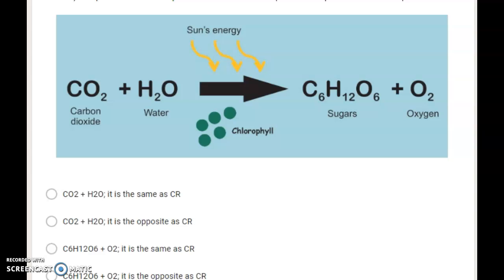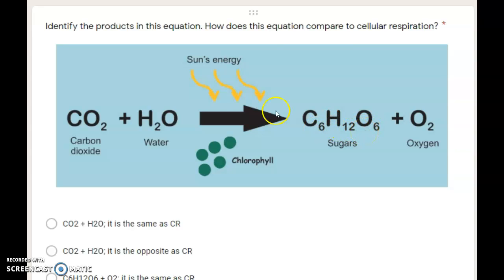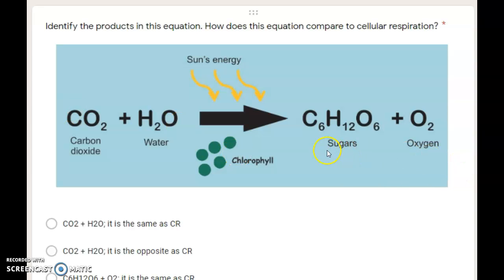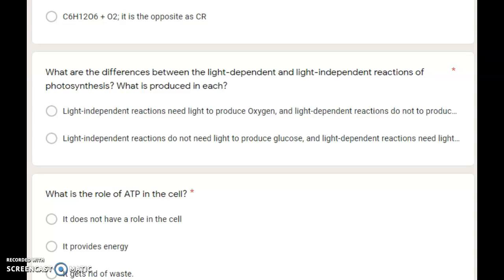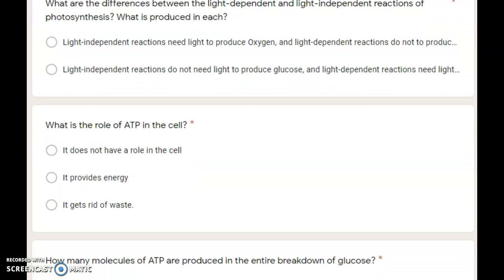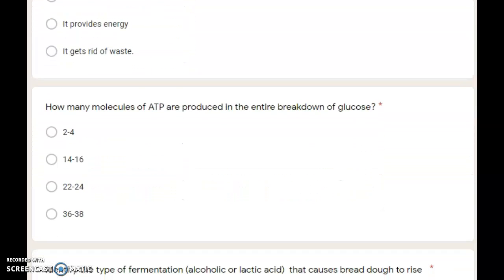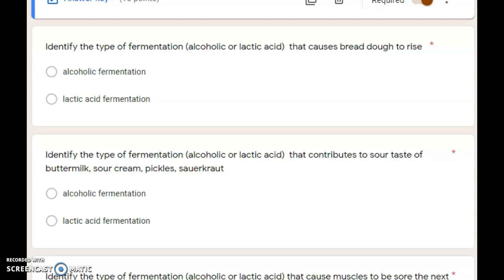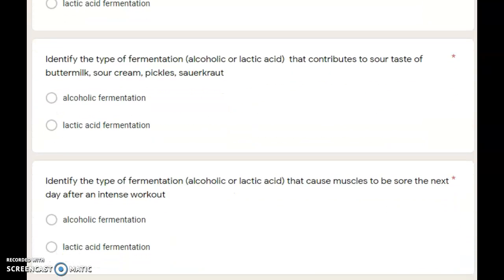photo and CR formative review Ms. P Teach Me